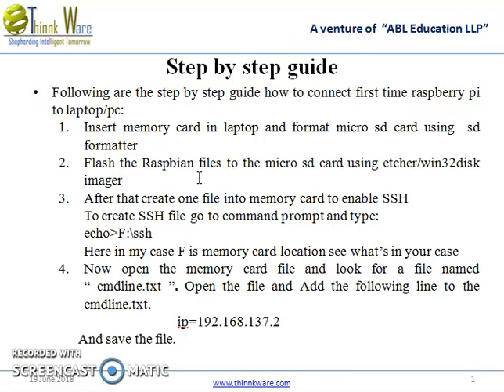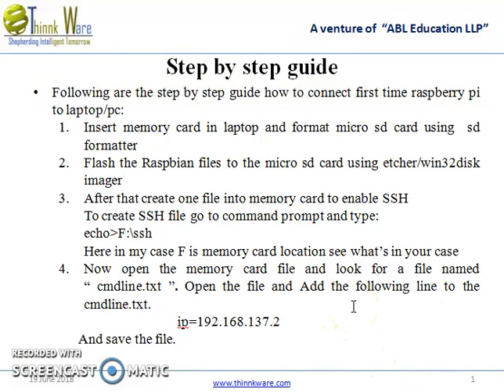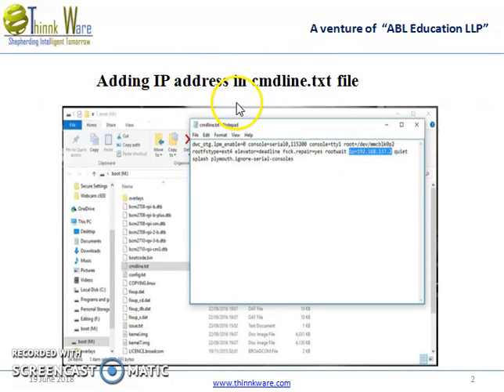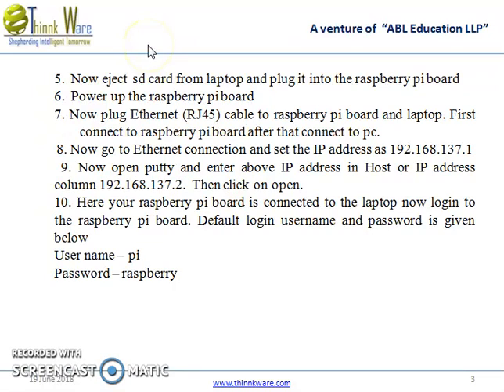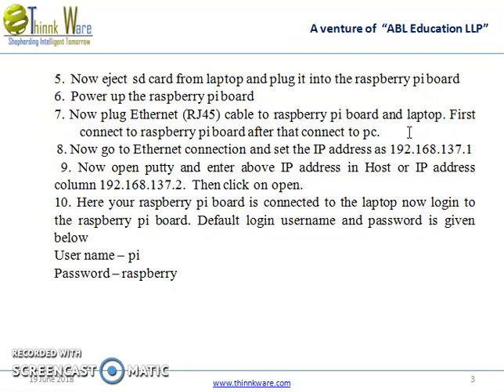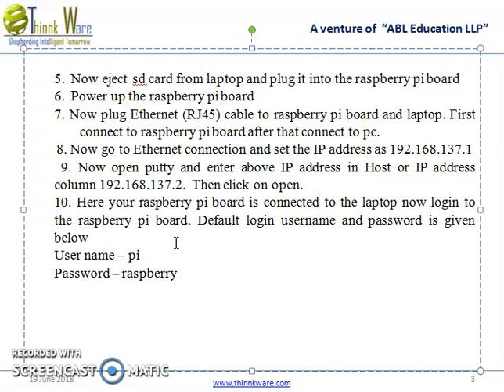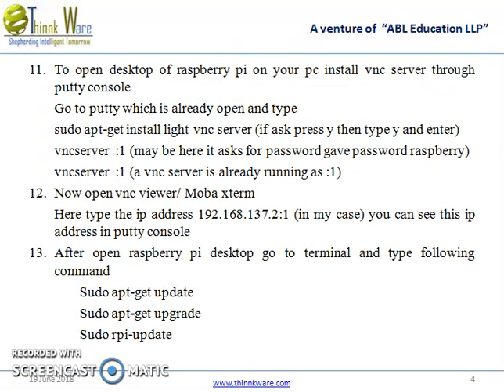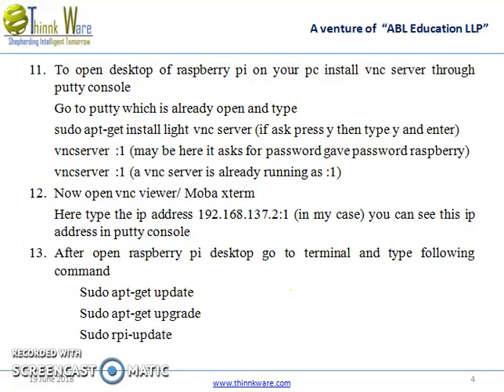Step By Step Guide to connect Raspberry Pi to PC/Laptop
Activity 1.2- Step By Step Guide to connect Raspberry Pi to PC/Laptop (Option-1)